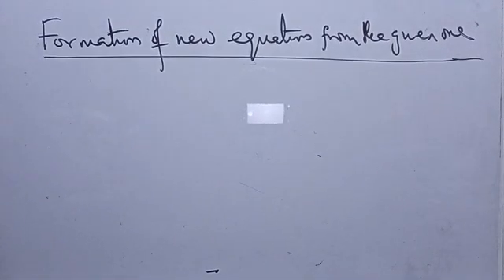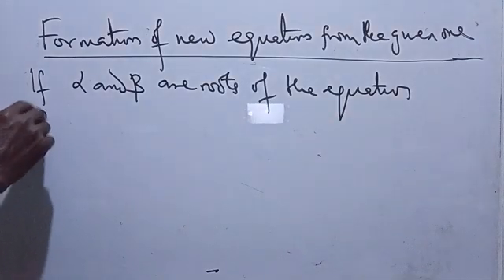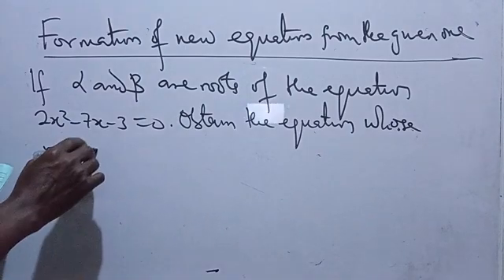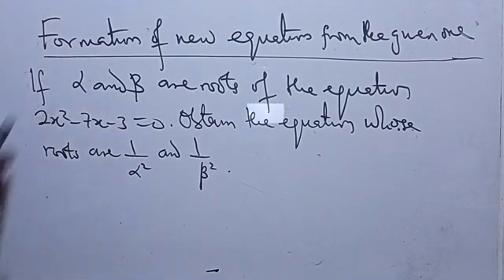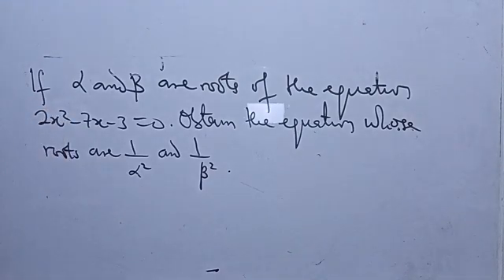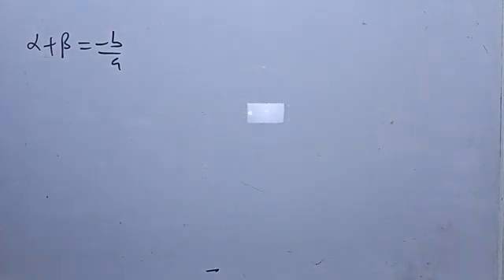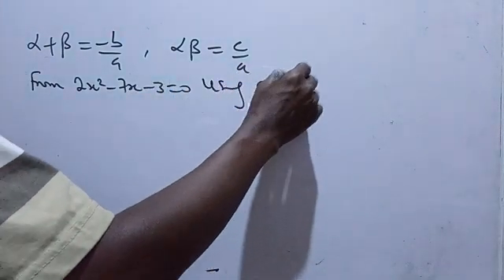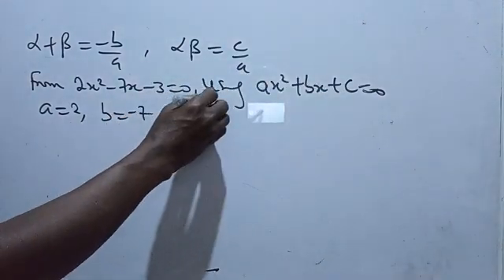Your short cut to Alpha and Beta Problems| Form new Quadratic Equations Easily#maths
Struggling with alpha and beta problems in quadratic equations? This is your ultimate shortcut! In this video, I'll show you the simple steps and formulas you need to quickly form new quadratic equations when the roots α and β are given. Stop the confusion and learn how to master this key algebra topic for your exams (JEE, CBSE, SAT, GCSE, etc.).

We'll break down the root relationship theory and then jump straight into applying the powerful formulas for α+β and αβ. This is the fastest way to solve problems involving symmetric functions of roots, saving you precious time and boosting your confidence.

In this video, you will learn:

(0:00) The Secret Shortcut to Alpha & Beta

(1:15) Core Concept: Sum & Product of Roots (α+β, αβ)

(2:30) Formula Cheat Sheet for New Equations

(3:45) Example 1: Simple Formation (Step-by-Step)

(5:20) Example 2: Harder Problem with Fractions

(7:10) Example 3: Finding an equation with roots α² and β²

(9:05) Pro Tip for Avoiding Common Mistakes

(10:00) Final Recap & Your Challenge Question!

Key Topics Covered:

quadratic equations, alpha beta problems, sum and product of roots, how to form a new quadratic equation, roots of quadratic equation, algebra shortcuts, iit jee algebra, class 10 maths, class 11 maths, symmetric functions of roots, polynomial roots, α and β, math tricks, problem solving, GCSE maths, SAT math, competitive exam preparation.